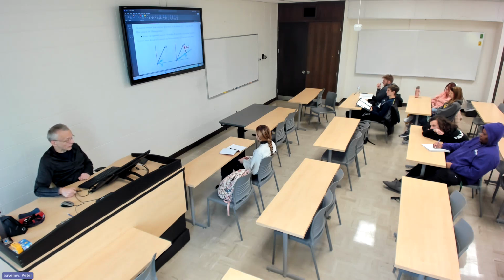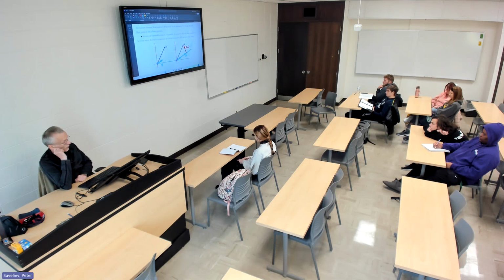Elementary Linear Algebra